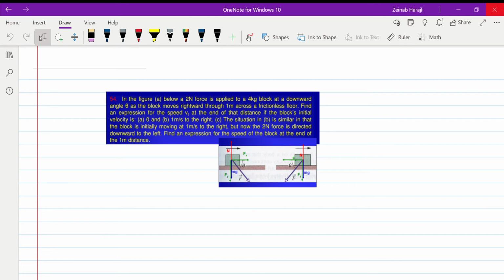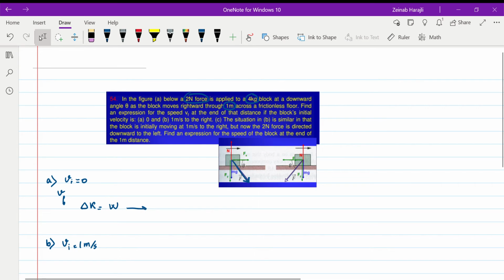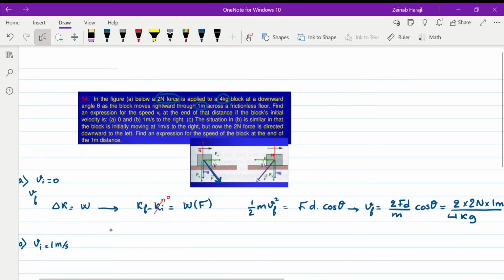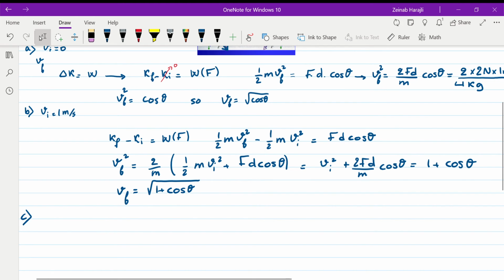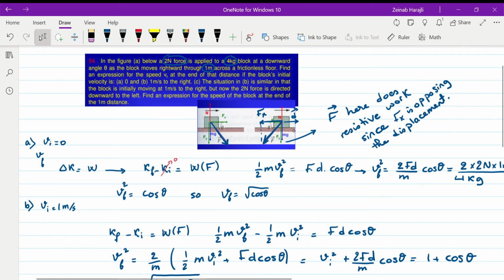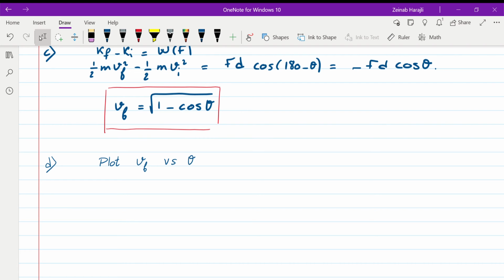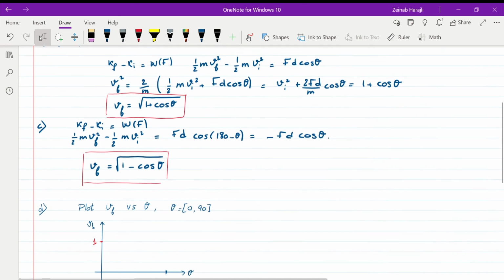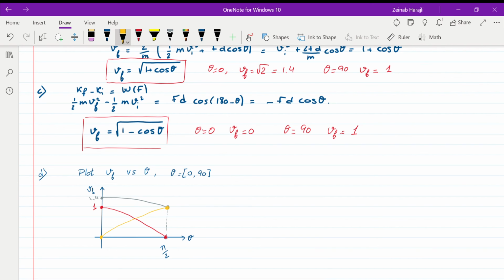work energy theorem graphical representation